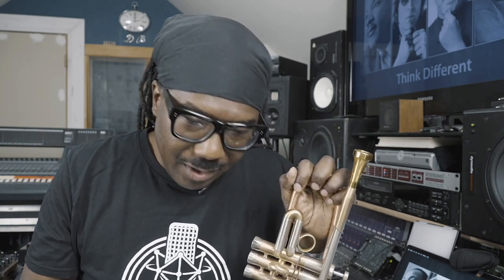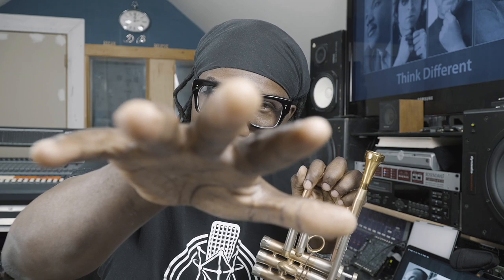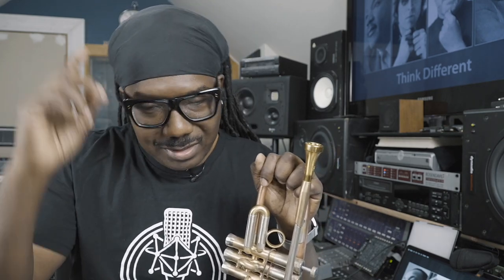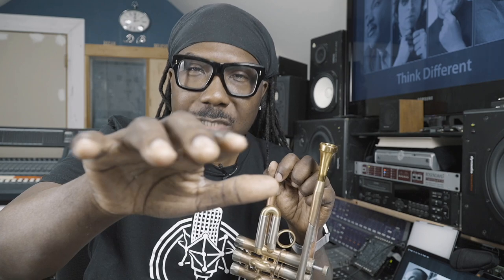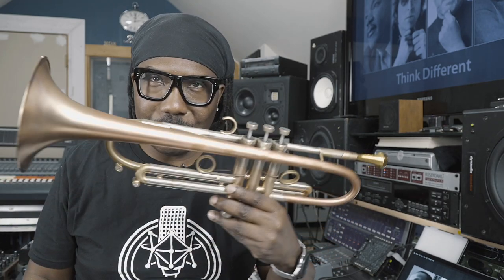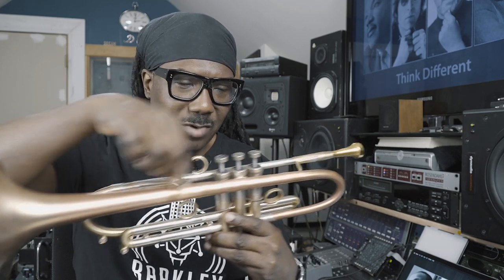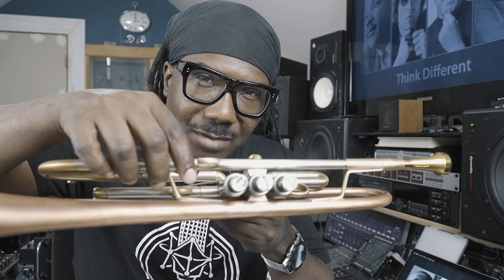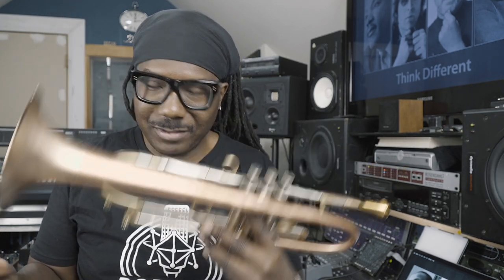Woody Shaw Technical Exercise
In this video I discuss a Woody Shaw Technical exercise that was taught to me.

Darren Barrett is a Professor at Berklee College of Music

★ Schilke Artist ★

★ PiezoBarrelP9★